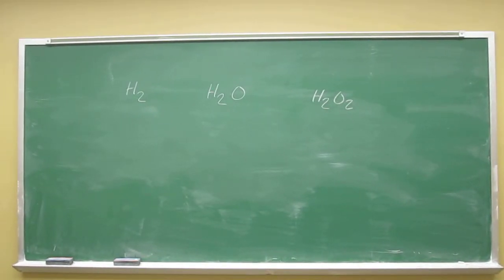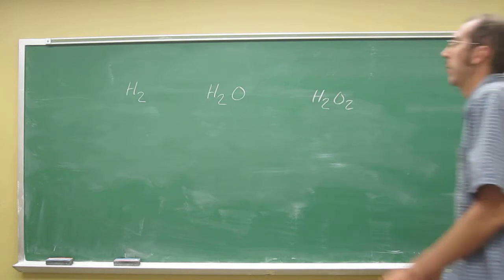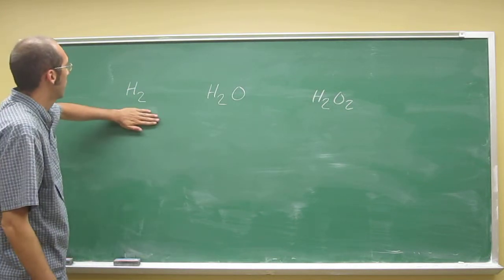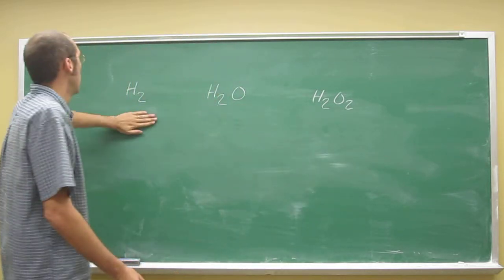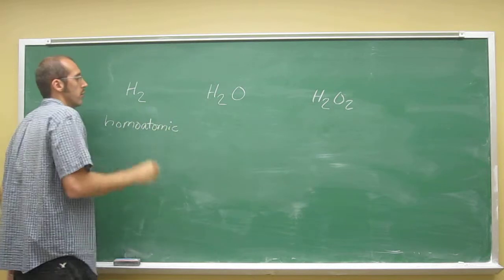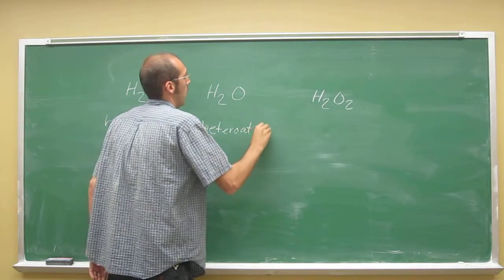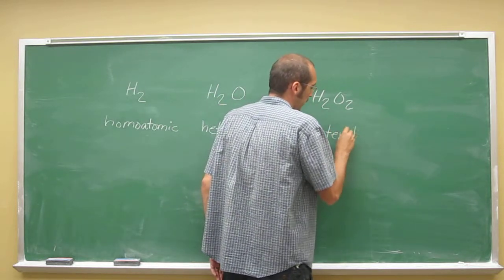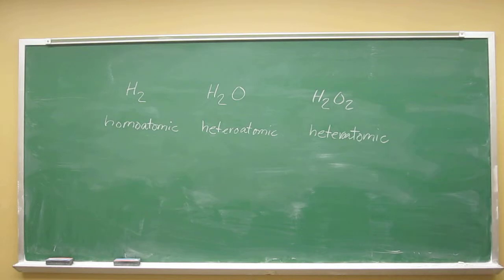Classify as Homoatomic or Heteroatomic 002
Classify each of the following molecules as homoatomic or heteroatomic.